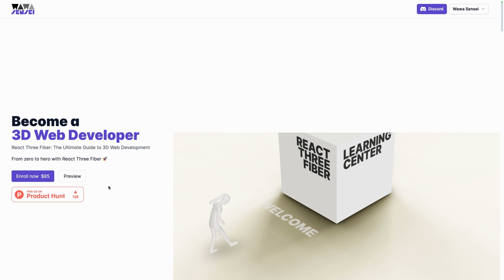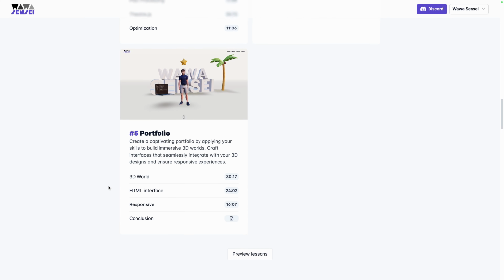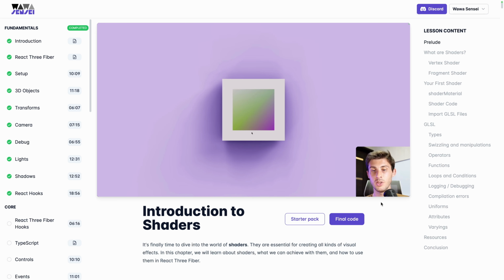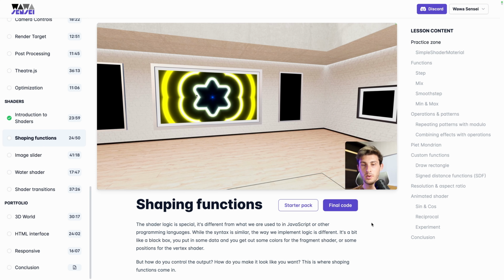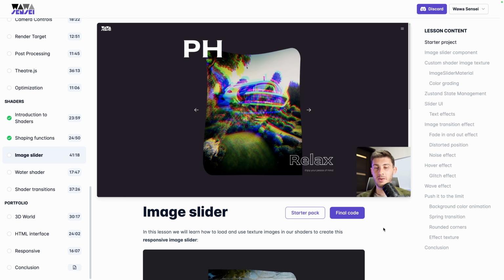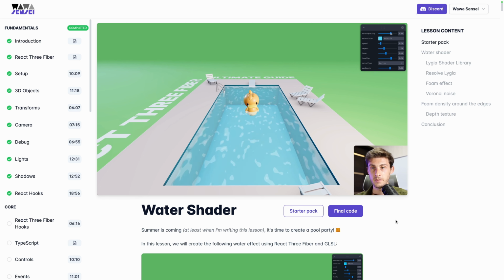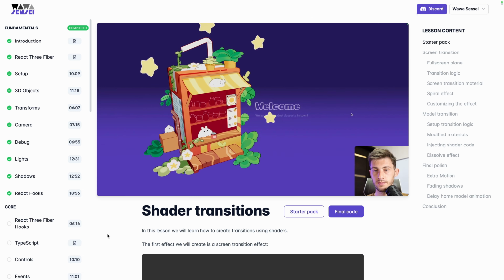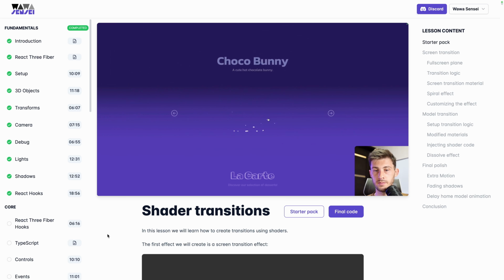React Three Fiber Ultimate Guide - New Shaders Chapter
Discover the new shaders chapter from my complete course React Three Fiber: The Ultimate Guide to 3D Web Development